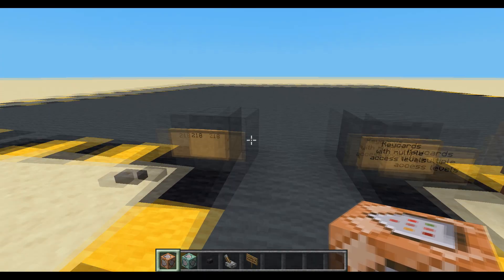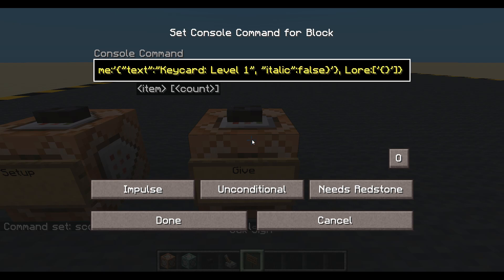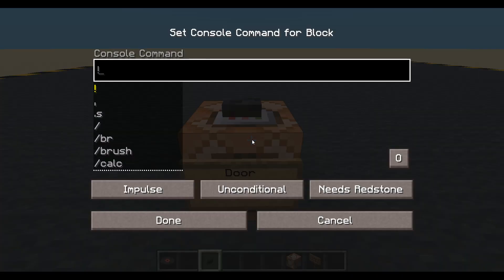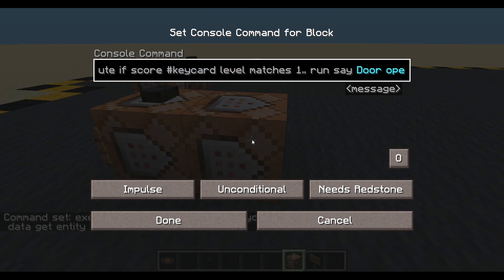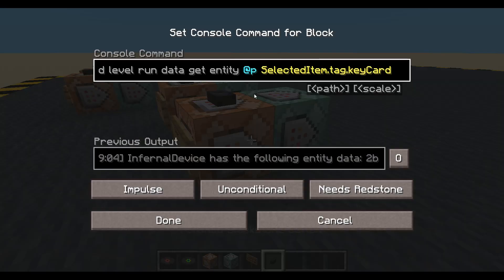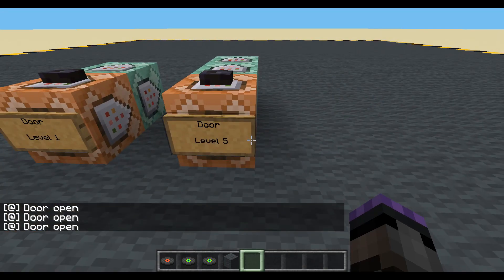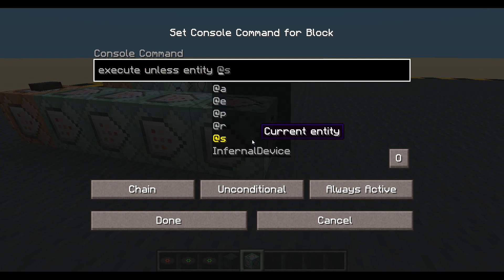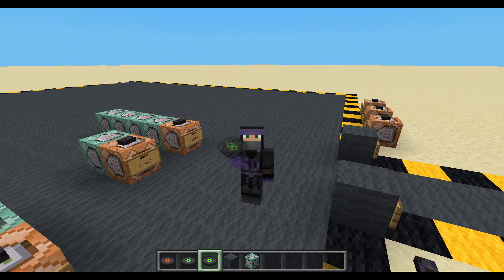218: Multi level keycard system. [Minecraft Map Making]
Ep218: Making keycards that will activate anything for their level and lower.

Idea by: Tactical Turtles

Commands used:

Setup:
IUN: scoreboard objectives add level dummy

Give keycards:
IUN: give @p music_disc_blocks{keyCard:1b,display:{Name:'{"text":"Keycard: Level 1","italic":false}', Lore:['{"text":"Allow access to Level 1."}']}, HideFlags:255}
IUN: give @p music_disc_far{keyCard:2b,display:{Name:'{"text":"Keycard: Level 2","italic":false}', Lore:['{"text":"Allow access up to Level 2."}']}, HideFlags:255}
IUN: give @p music_disc_mall{keyCard:5b,display:{Name:'{"text":"Keycard: Level 5","italic":false}', Lore:['{"text":"Allow access up to Level 5."}']}, HideFlags:255}

Door: Level 1:
IUN: execute store result score keycard level run data get entity @p SelectedItem.tag.keyCard
CUA: execute if score keycard level matches 1.. run say Door Open
CUA: execute if score keycard level matches ..0 run say Please use valid keycard

The following version is not really worth doing.
It's two NBT checks just to say if the hand is empty.

Door: Level 5: [With NBT check for empty hand]
CUA: execute if score keycard level matches 5.. run say Door Open
CUA: execute if score keycard level matches 1..4 run say Insufficient level
CUA: execute if entity @p[nbt={SelectedItem:{}}] run execute if score keycard level matches ..0 run say Please use valid keycard
CUA: execute unless entity @p[nbt={SelectedItem:{}}] run say That's your hand!